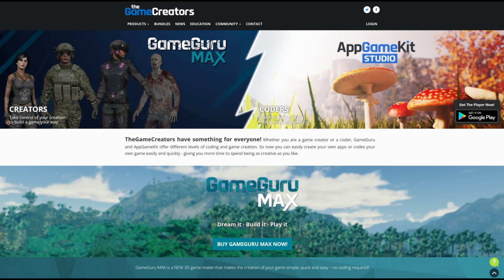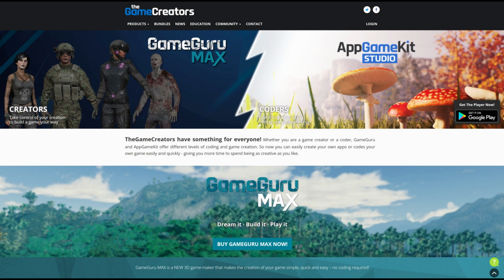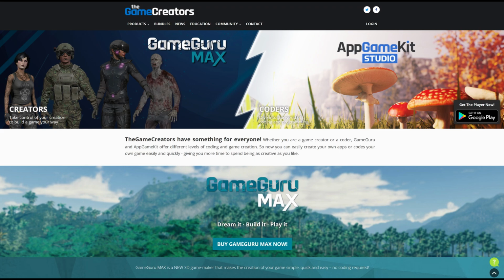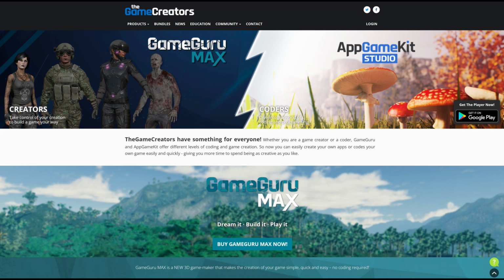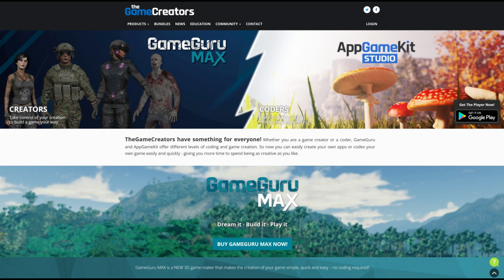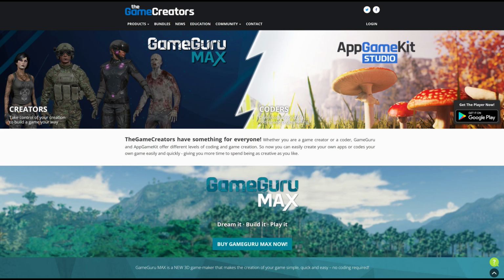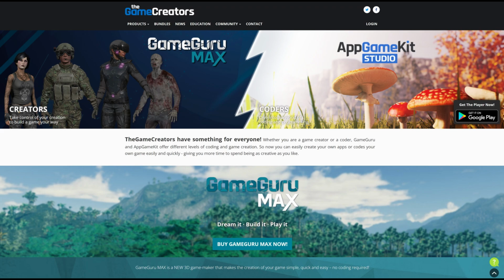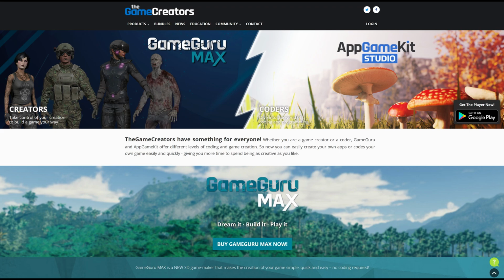Google AI Podcast talks about TheGameCreators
A little experiment testing out Google's NotebookLM tool. I fed it with the TGC, AGK and GameGuru websites and asked it to create a podcast about the subject matter found in these sites. It does an amazing job and the actors sounds so real.